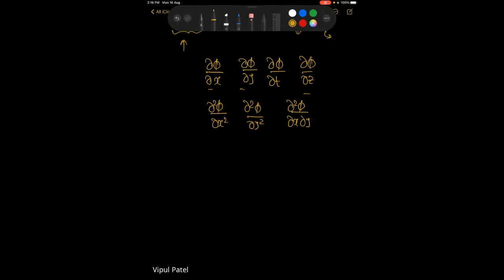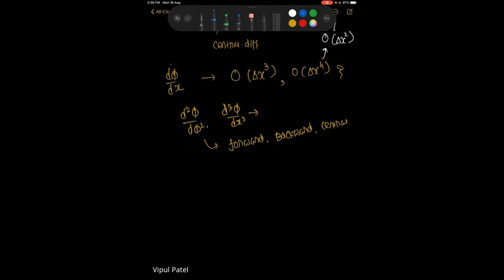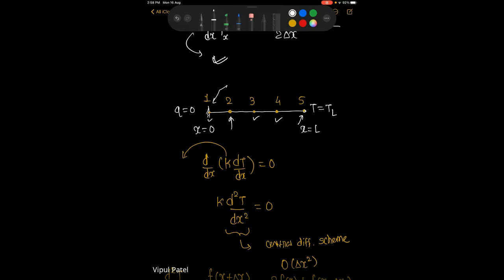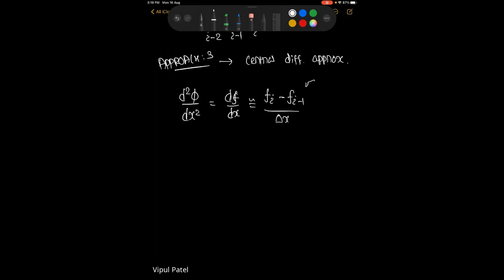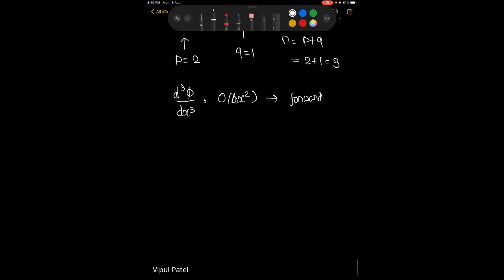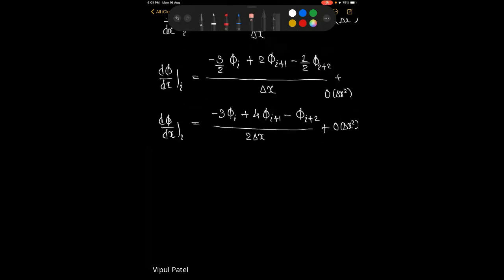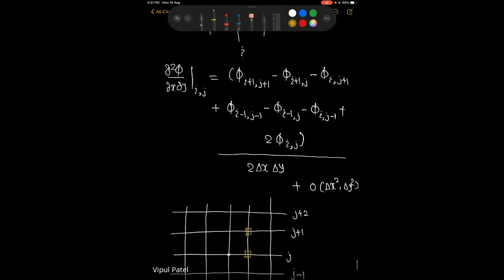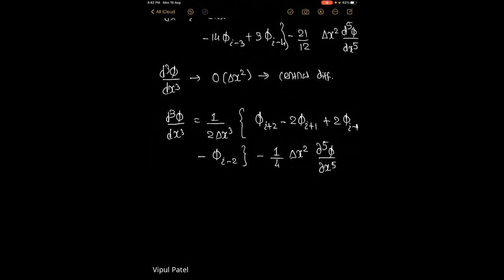Higher order schemes to Finite Difference Method